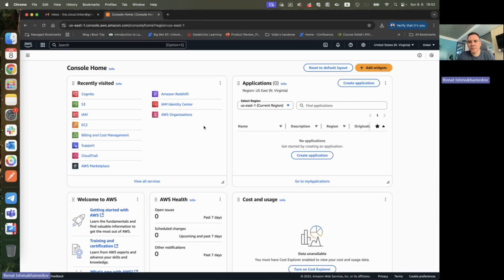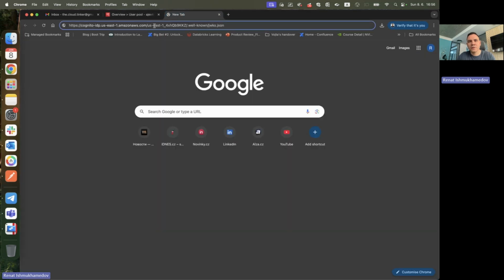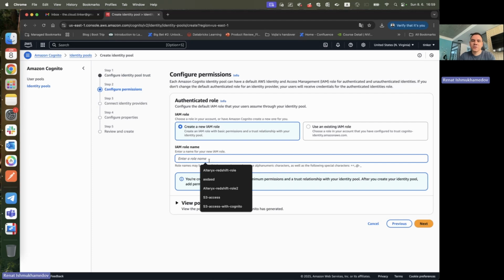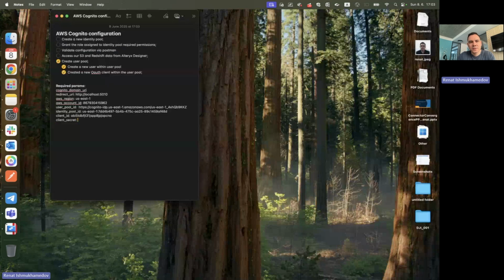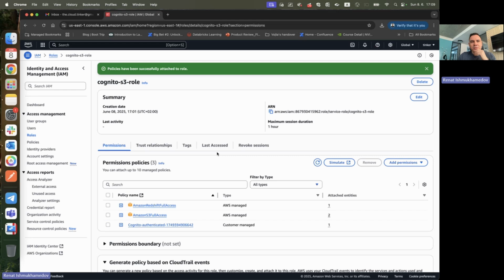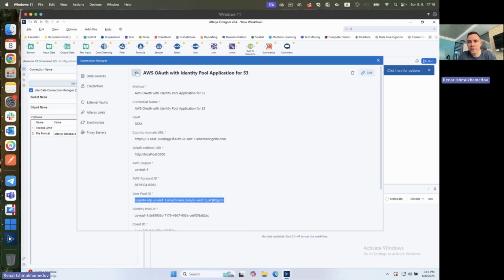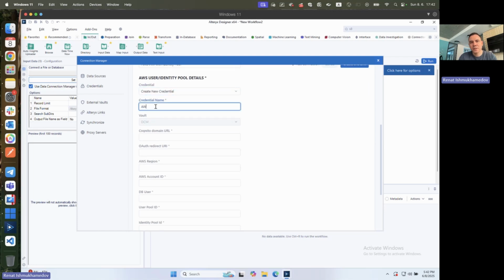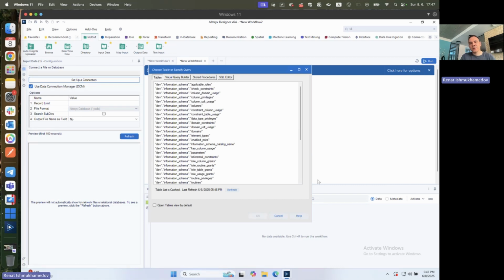Access S3 and Redshift data using AWS Cognito service and Alteryx Designer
This video provides step by step instructions on required AWS Cognito user and identity pool configurations required to securely access your S3 and Redshift data. Additionally, Alteryx Designer users may refer to this video to review how to establish S3 and Redshift connections using this authentication method.